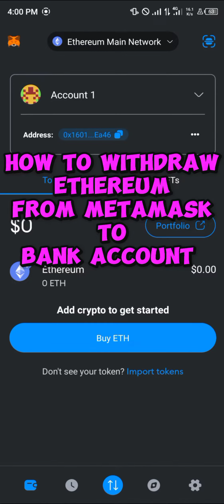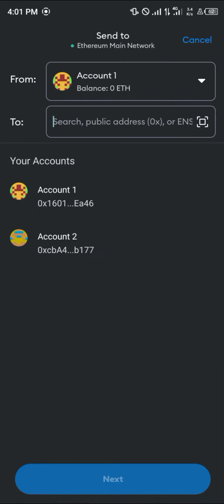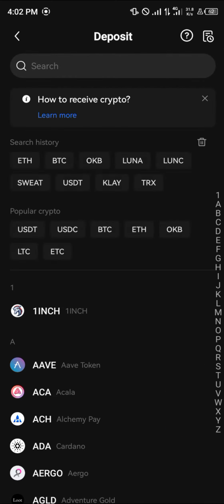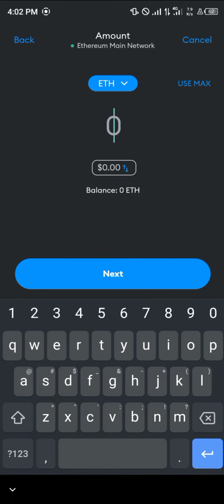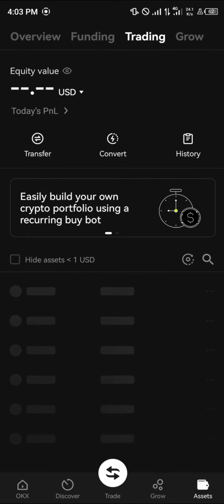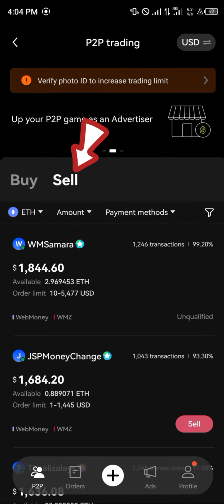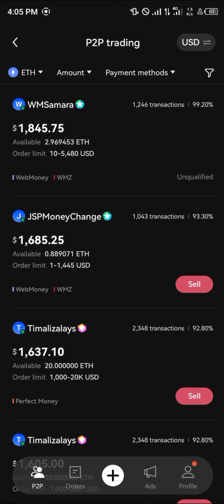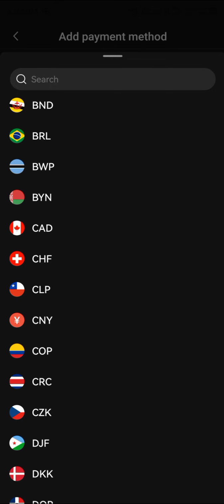How to Withdraw Ethereum from Metamask to Bank Account (Step by Step)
In this quick video, I will show you How to Withdraw Ethereum from Metamask to Bank Account step by step. Don't have an OKX account yet?

In this video, we will guide you step-by-step on how to withdraw Ethereum from your Metamask wallet and transfer it to your bank account. If you've been wondering how to access your digital assets in a traditional banking system, this tutorial is exactly what you need. With our easy-to-follow instructions, you'll be withdrawing your funds from Metamask and converting them to fiat currency in no time.

First, let's go over the prerequisites to ensure a smooth withdrawal process. Make sure you have the latest version of Metamask installed on your browser or mobile device. Additionally, ensure that you have a verified bank account connected to your Metamask wallet.

Once you've met these requirements, you can begin the process of withdrawing Ethereum from your Metamask wallet:

Step 1: Open your Metamask wallet

Launch the Metamask extension or app and enter your password to access your wallet.

Step 2: Select the Ethereum token

On the main screen of your wallet, locate the Ethereum token and select it as the asset you want to withdraw.

Step 3: Navigate to the withdrawal option

Look for the withdrawal or transfer option within the Metamask interface. This option may differ depending on the version or platform you are using.

Step 4: Enter your bank account details

You'll be prompted to provide your bank account information, including the account number, routing number, and recipient's name. Ensure that you enter the correct details to avoid any issues with the transfer.

Step 5: Confirm the withdrawal

Carefully review the withdrawal details, including the amount you wish to transfer and the recipient's bank account information. Once you verify that everything is correct, proceed to confirm the withdrawal.

Step 6: Wait for the transaction to complete

After confirming the withdrawal, you'll need to wait for the transaction to be processed. The withdrawal process may take some time, depending on network congestion and the gas fees you're willing to pay.

Step 7: Check your bank account

Once the transaction is successfully processed, check your bank account for the transferred funds. The time it takes for the money to appear in your account varies depending on the bank and other external factors.

That's it! You've successfully withdrawn Ethereum from your Metamask wallet to your bank account. Remember to keep track of the transaction details for future reference in case you need to review or reconcile any discrepancies.

Please note that the steps provided in this video description are based on our understanding of the Metamask interface at the time of creating this content. As the Metamask platform evolves, there may be slight variations in the user interface or specific steps involved. Always refer to the official Metamask documentation or support channels for the most up-to-date instructions.